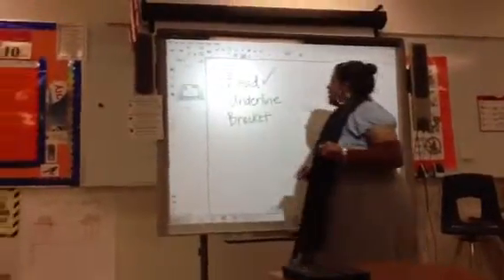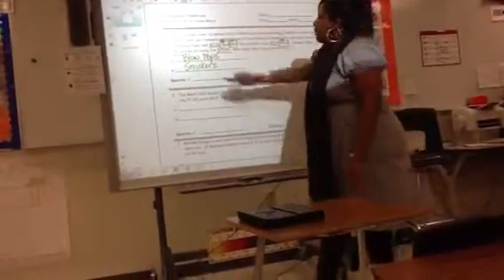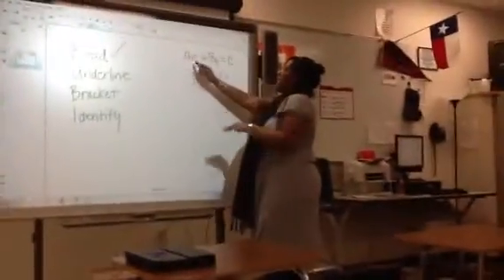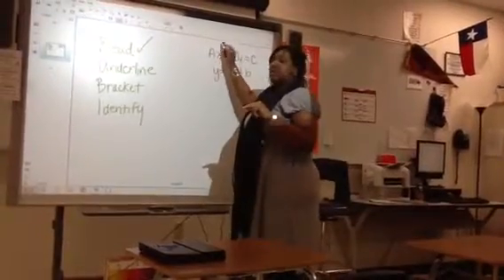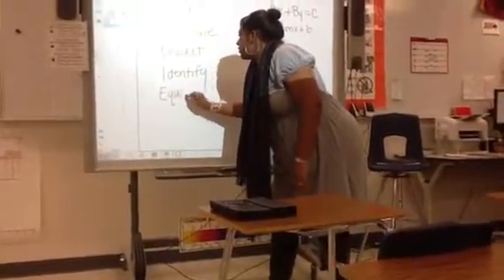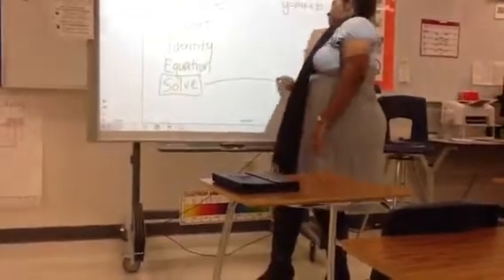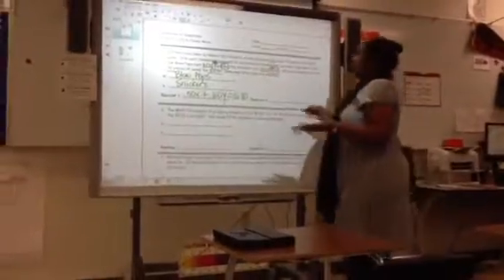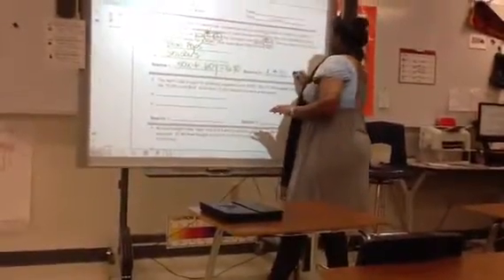Setting up a System